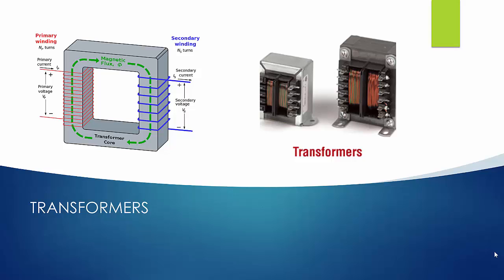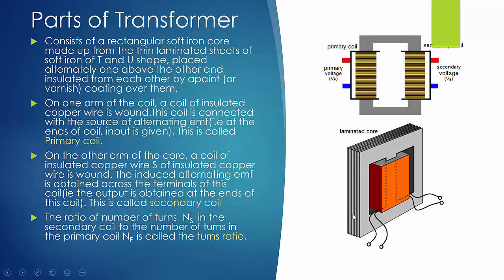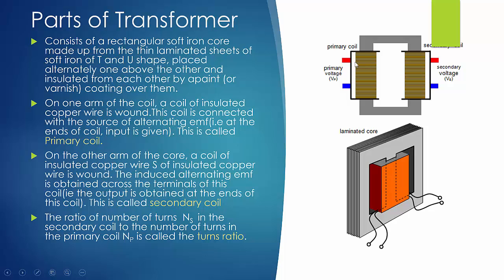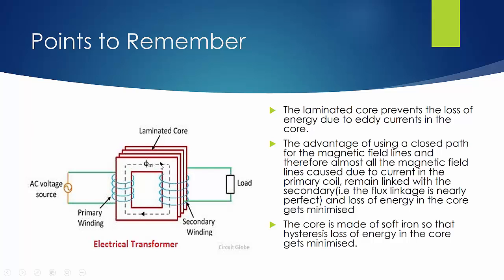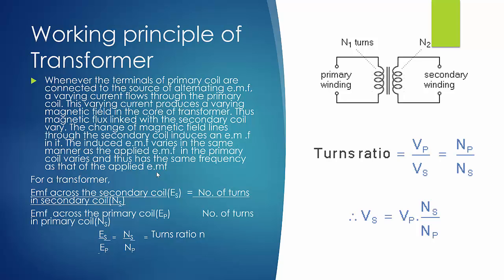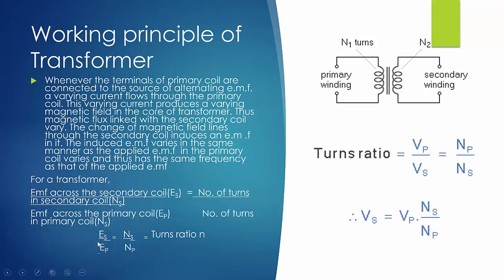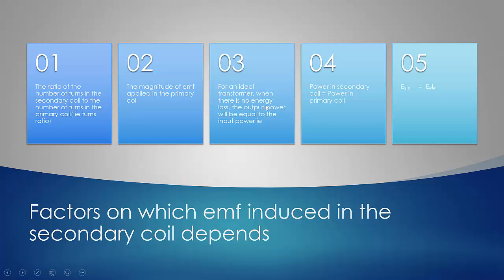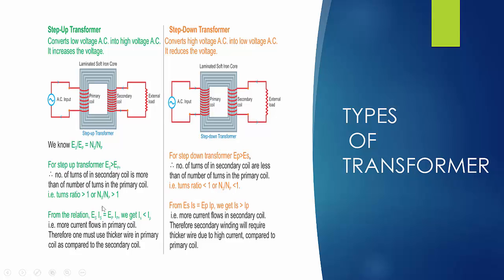Transformer (Physics Class 10)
In this video I have explained about Transformer, its parts and working .

I have also explained about "Electromagnetic Induction" and how Transformer uses this principle.

This presentation is designed in a pictorial format so it becomes easy to understand. It also contains a small description on "Step Up" and "Step Down" transformer.